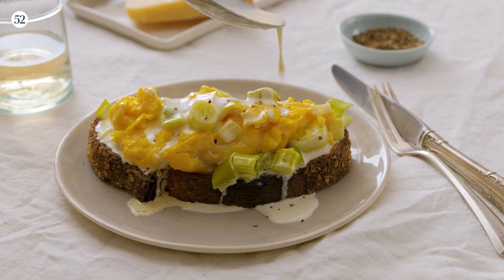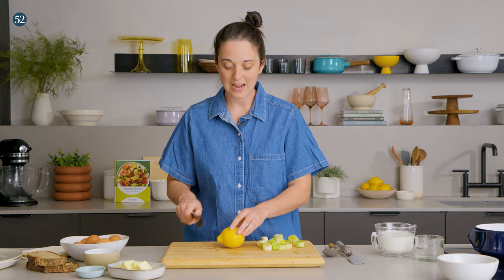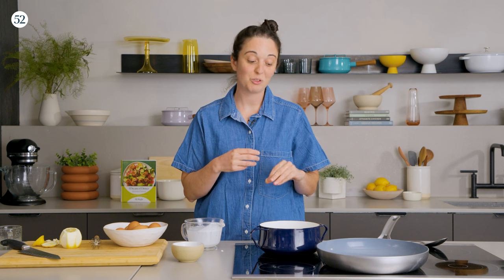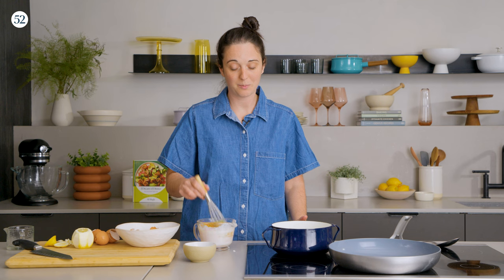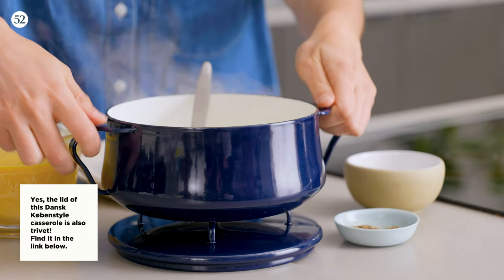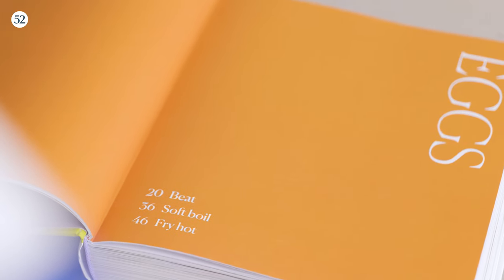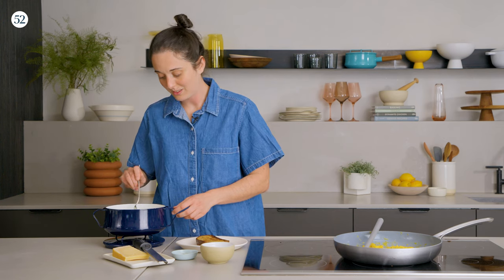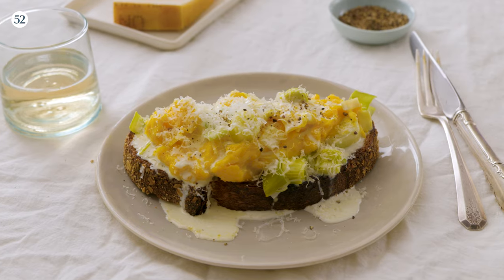Cozy Creamed Leeks with Eggs | In The Kitchen With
Ali Slagle is back to share her recipe for cozy and comforting creamed leeks with eggs. This recipe comes from her new cookbook I Dream of Dinner and only needs a few ingredients to make. Perfect for the days when you don’t feel like cooking, this comes together quickly and is an incredibly satisfying meal.

PREP TIME: 10 minutes
COOK TIME: 15 minutes
SERVES: 4

INGREDIENTS

2 large leeks
1 lemon
4 slices crusty bread
1 1/3 cups heavy cream
Kosher salt
8 eggs
4 tablespoons butter, divided
Freshly ground black pepper
Freshly grated Parmesan